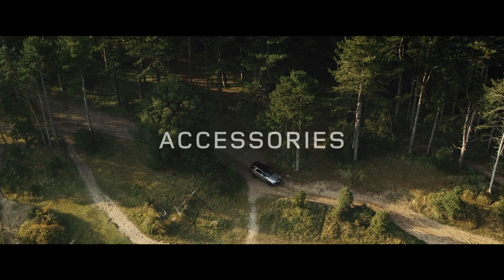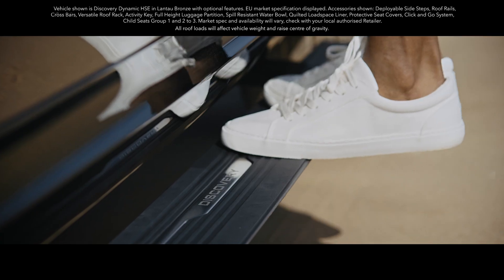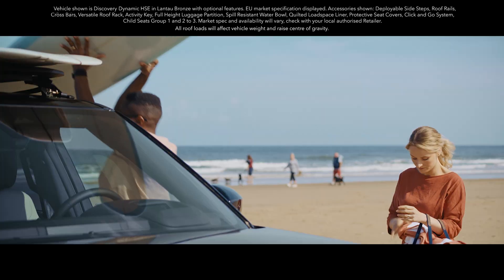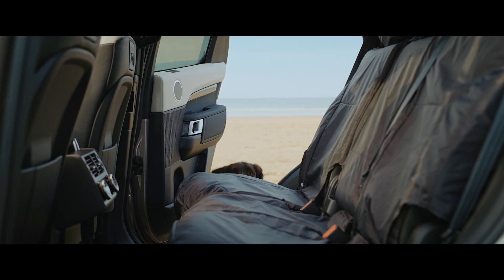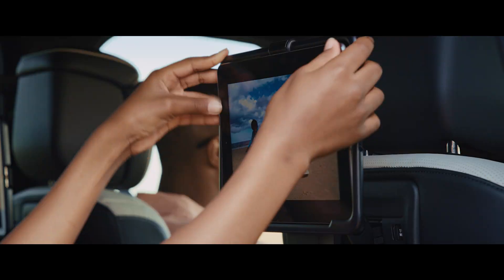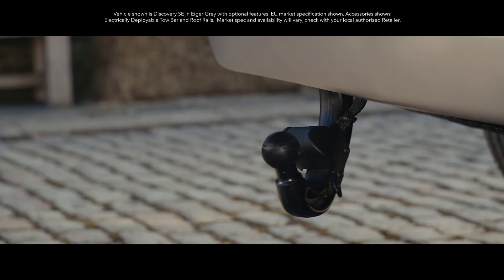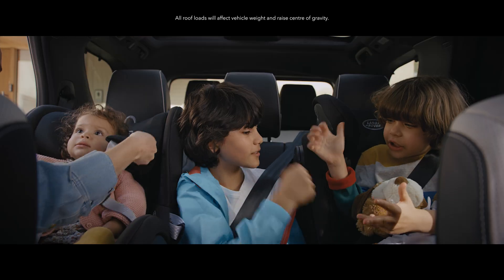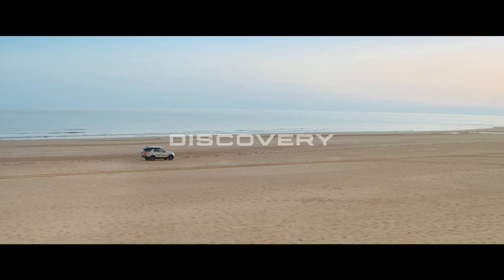Discovery | 選購配件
做好萬全準備，全系列豐富選項讓 Discovery 帶領您走得更遠。包含電動展開式側踏板、多功能車頂架、行李架等配備，找到最適合您的完美配件，滿足您與家人的生活風格與興趣。